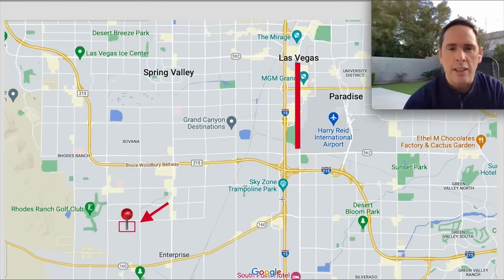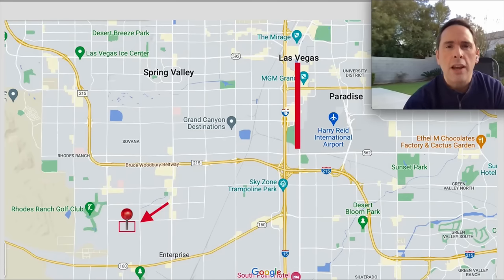New Build Homes Las Vegas - Stunning Single Story Custom Homes!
New Build Homes Las Vegas - Stunning Single Story Custom Homes!  Introducing the newest single story custom homes by Pinnacle Homes Las Vegas. This particular development is called Waterston and the model name is Aspect. There will be a total of 18 home sites situated on 1/2 acre lots. This specific Aspect model will be priced at approximately $1 million although final pricing has not yet been released. Approximate build out time will be 9-12 months as of March 2022. This is a very appealing single story custom home comprising 4,200 sq ft of living space. It comes with 4 bedrooms, 3.5 baths and 4 car garage. These beautiful new build homes will be located just 20 minutes southwest of the famous Las Vegas strip. The southwest section of Las Vegas has become a very desirable area with multiple new home communities being built by numerous home builders. Pinnacle Homes have separated themselves with these stunning single story custom homes from the rest of the pack. Let me know what you think of this beautiful new build home in the comments section below.

If you are going to be living in Las Vegas Nevada then this is the channel for you! We tell you what it's like to move to Las Vegas and make videos about Las Vegas real estate every week. We work with clients from all over the U.S. that are relocating here and we ABSOLUTELY LOVE IT! We've got your back when moving to Las Vegas.

Jerry Abbott - REALTOR®
NV License # S.0183274
Simply Vegas - The Wulf Group